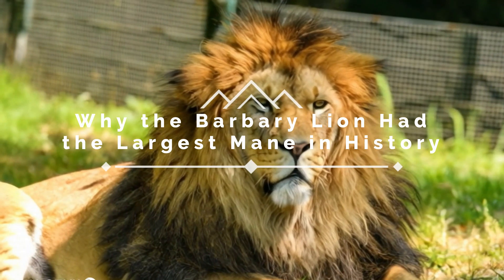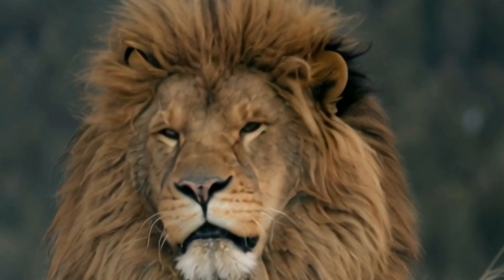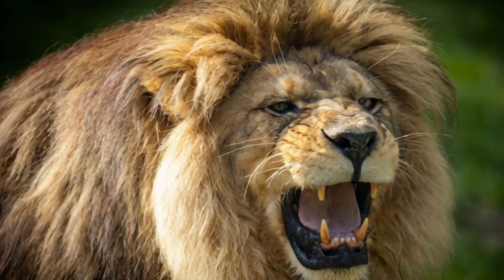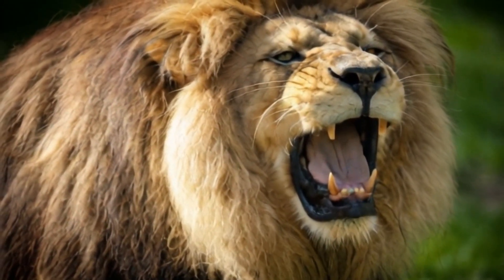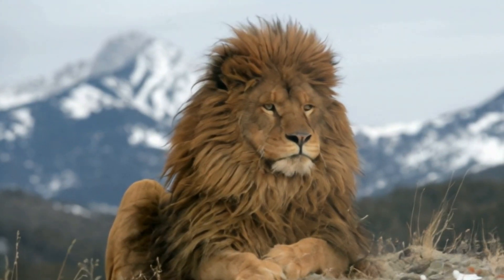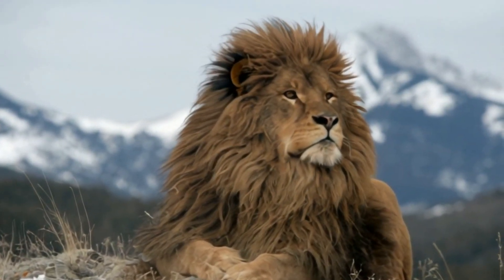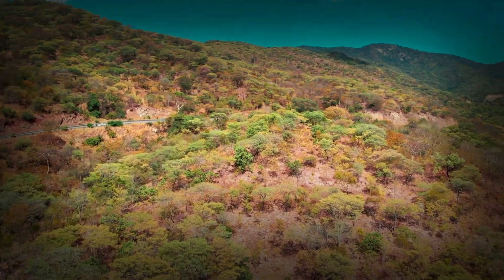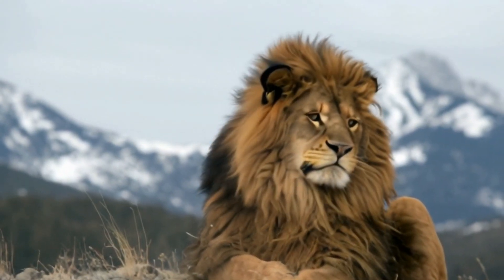Barbary Lion :Why the Barbary Lion Had the Largest Mane in History - Africa’s Largest Predator:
In this video, we explore the unique story behind the Barbary Lion’s famously large mane. Once roaming the wilds of North Africa, the Barbary Lion was known for its thick, dark mane that extended down its body. But what evolutionary forces shaped this lion’s extraordinary appearance? From the cold climates of the Atlas Mountains to intense competition among males, we dive into the factors that made the Barbary Lion’s mane the largest in history. We’ll also uncover the cultural significance of these lions and their tragic fall to near extinction. Join us as we unravel the secrets behind one of history’s most fascinating big cats.